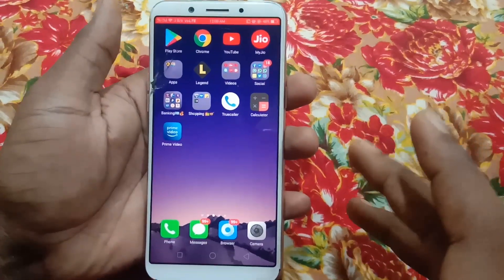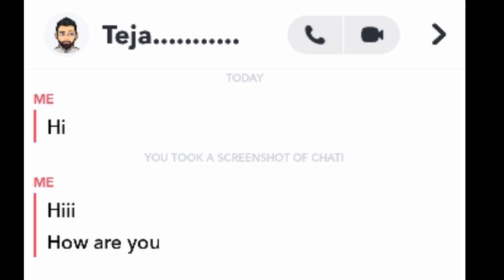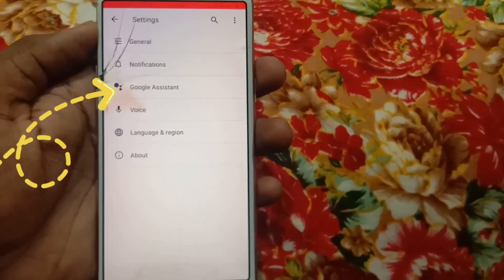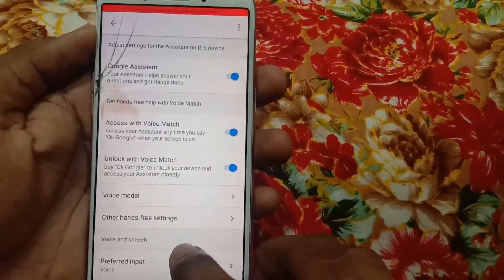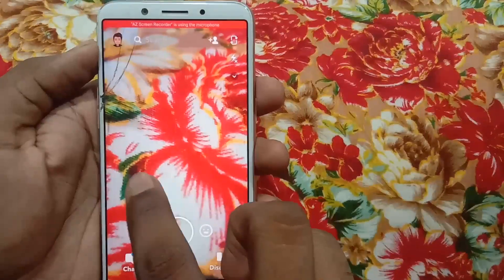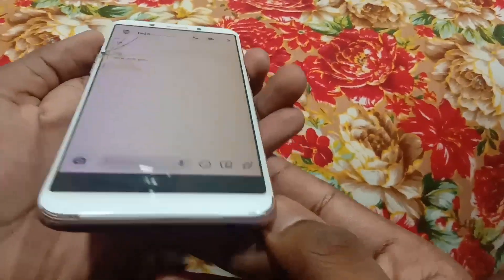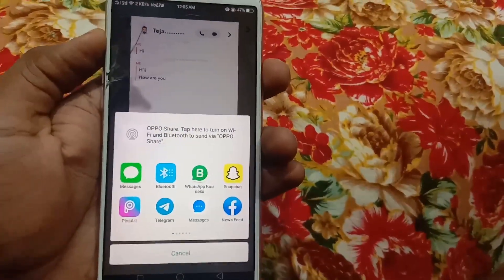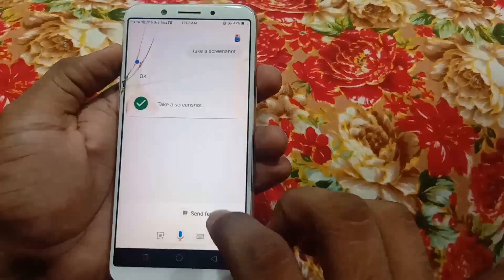How To Screenshot on Snapchat Without Them Knowing | Snapchat Screenshot Without Notification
How To Screenshot on Snapchat Without Them Knowing | how to take a screenshot on snapchat
Suhas Tech

screenshot snapchat story without notification
screenshot snapchat without notification android and screenshot snapchat without notification 2020  is the video screenshot snapchat notification
screenshot snapchat iphone so screenshot snapchat without notification samsung
screenshot snapchat stories without them knowing this screenshot snapchat app screenshot trick by suhas tech so How To Screenshot on Snapchat Without Knowing
how to take a screenshot in snapchat

if you like this video; like it
if you love this video; share

⏩Suhas Tech
sai suhas guttula